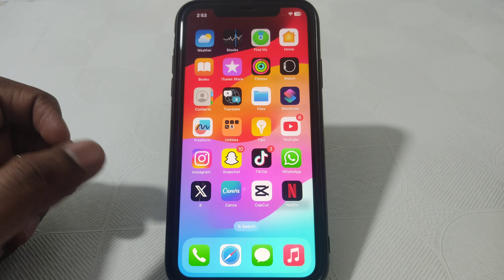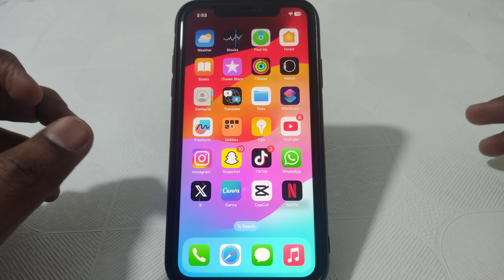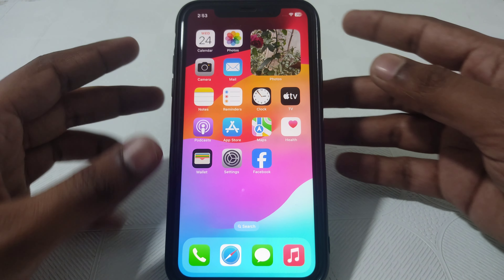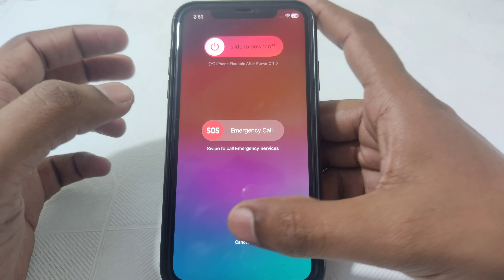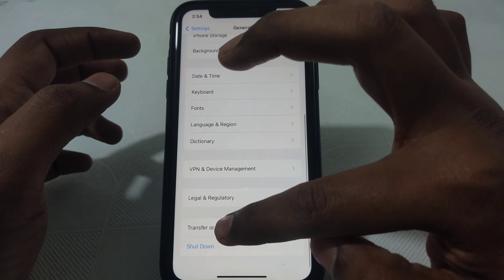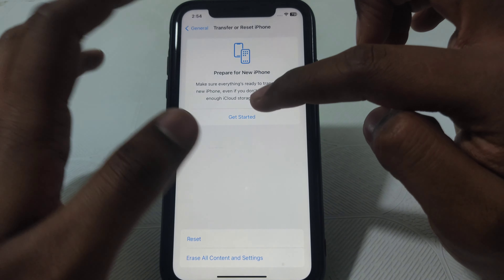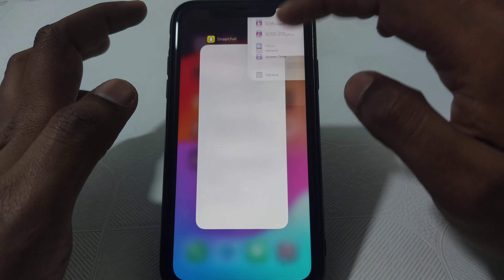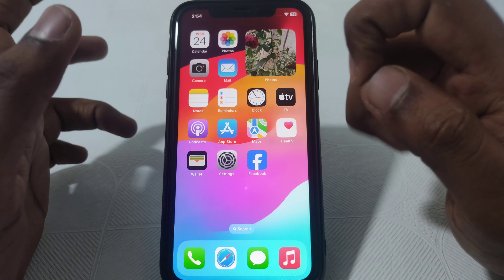how to fix 5g not working on iphone|how to fix 5g network not working|iOS17|2024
When you want to know how to fix 5g not working on iphone but you do not find any method. If you are looking for how to fix 5g not working on iphone then your search is over. In this video we will tell you an amazing way how to fix 5g not working on iphone. So if you want to know how to fix 5g not working on iphone then you have to watch this video completely.